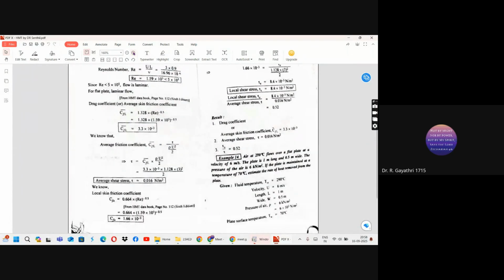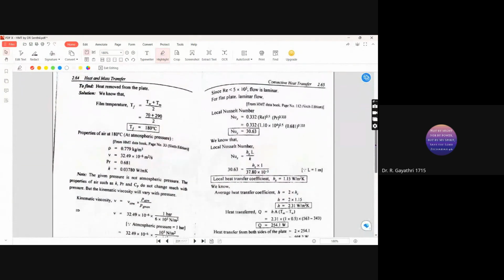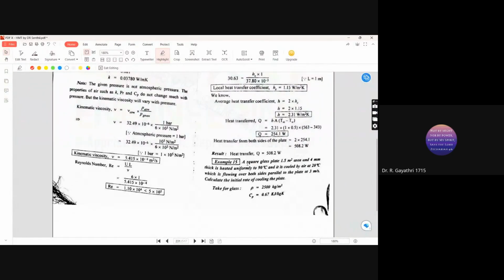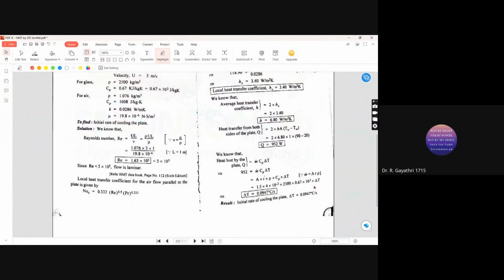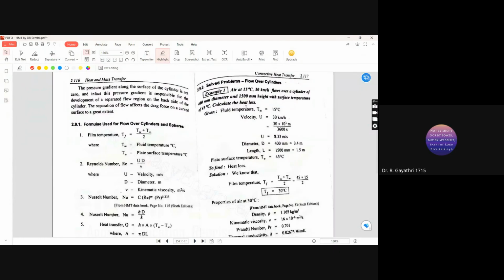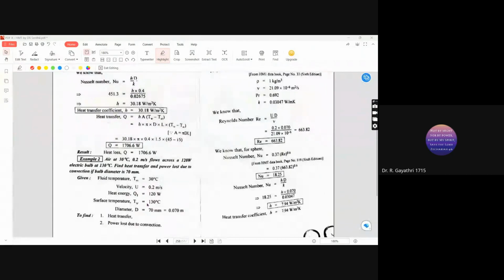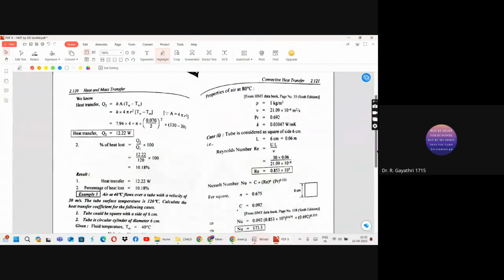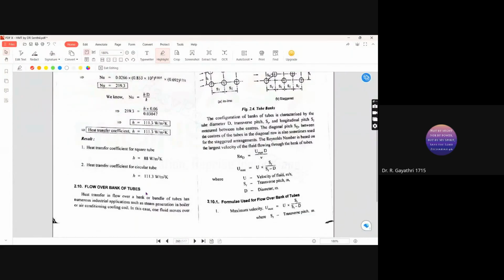ked rzgm unp 2025 09 16 20 58 GMT+5 30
Forced convection problems on flat plate, cylinder and sphere.